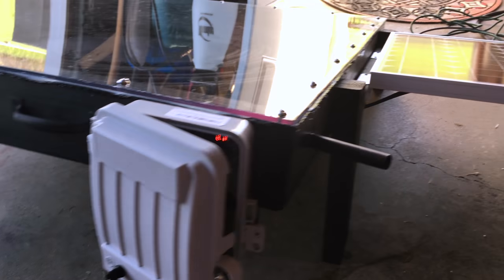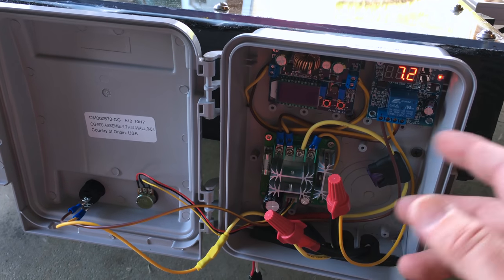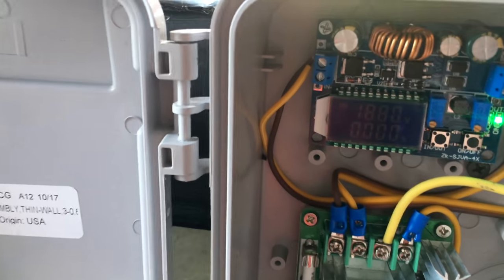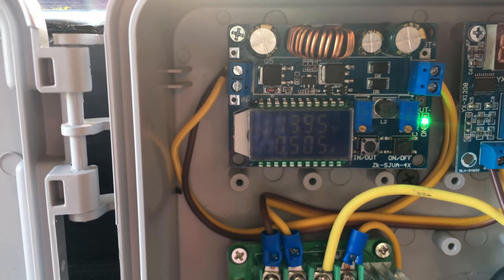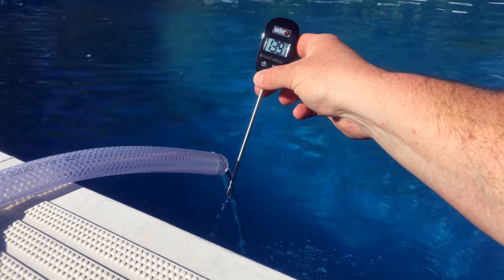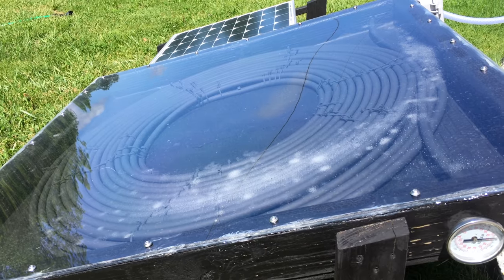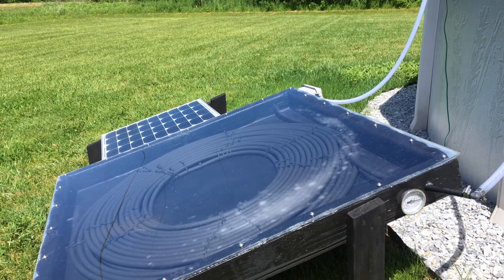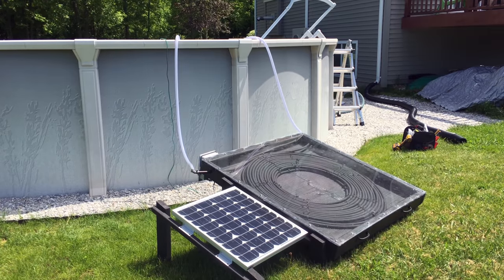DIY Solar Pool Heater - Part 4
Building a 4x4 DIY Passive Solar Pool Heater for our 21-foot above ground pool. This is Part 4 of the video series and includes adding the electronic speed control for the flow of the water as well as hose hook-ups to the pool.  Good results so far, but looking forward to experimenting with flow rates and materials.

Part and tools featured in this video:
12 Volt Seaflo Pump
5/8 ID Hose 25ft
Cable Guard Box
12 Volt Relay
Drok Buck/Boost Converter
15 Amp PWM Motor Speed Pump
Adjustable Voltage Bench Power Supply
Renogy 50-Watt Solar Panel
T-300 Stainless Thermometer

Do not use any part of this video without my written permission. I assert all copyrights claims for any content, media, comments, subject to the publishing date of this video. Do not use any part of this video without my expressed written permission. As always, please consult professional advice before attempting any project, activity, or event. I will not be responsible for any injury, loss of life, or damage to any property or equipment using any information referenced in this video or any video on my YouTube. Always follow codes and any requirements as set forth by best practice or law. Buying through these links helps out my channel a lot and adds no additional costs to the price of parts. Lastly, be nice and play nice. Trolling and other attacks on my channel will not be tolerated.